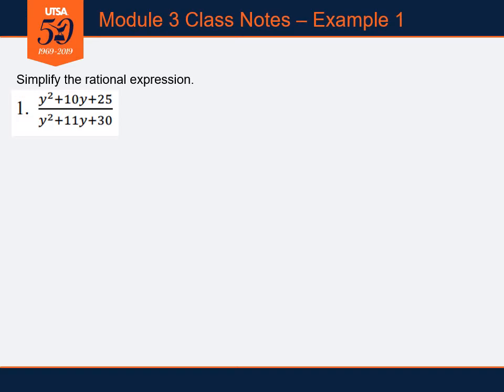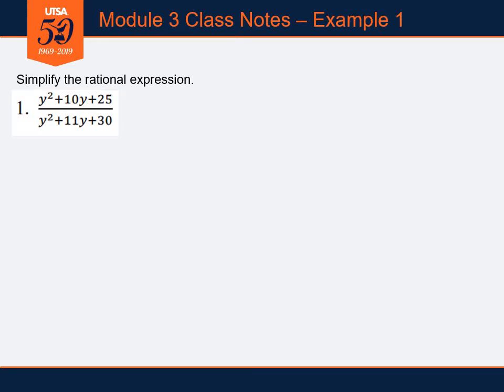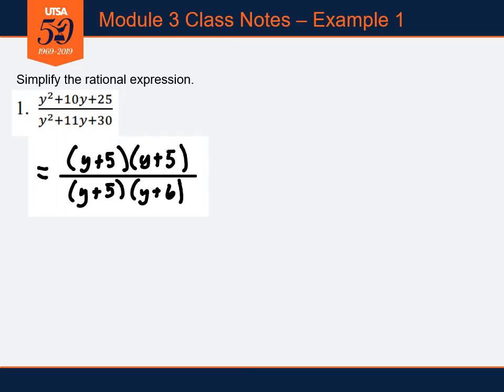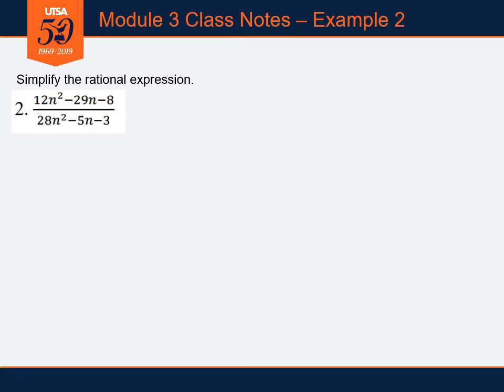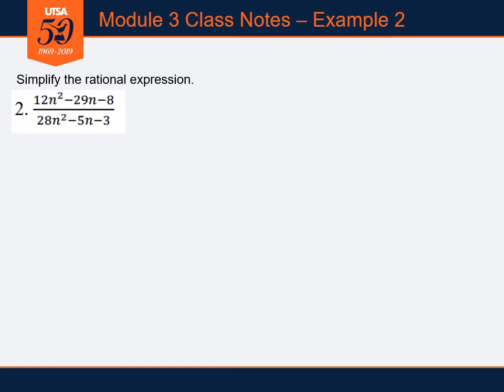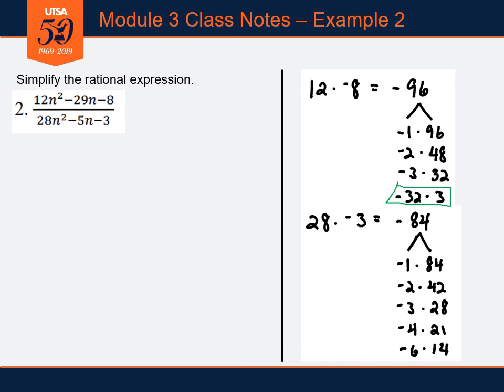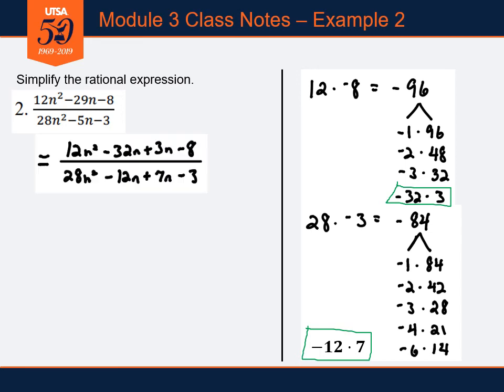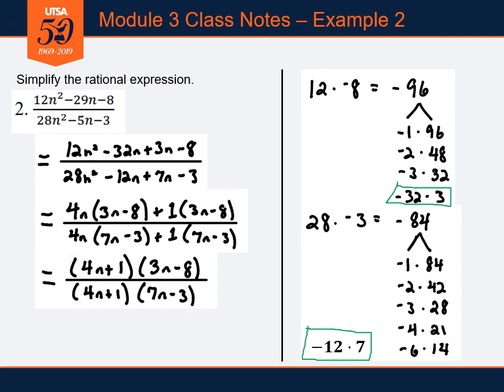Module 3 Class Notes Examples 1-2